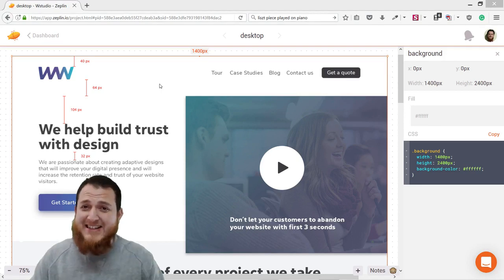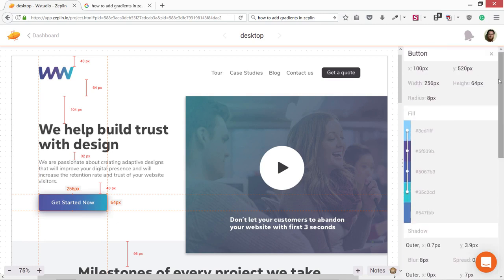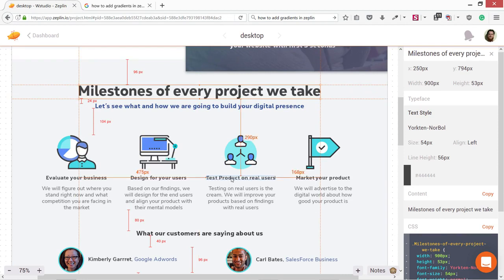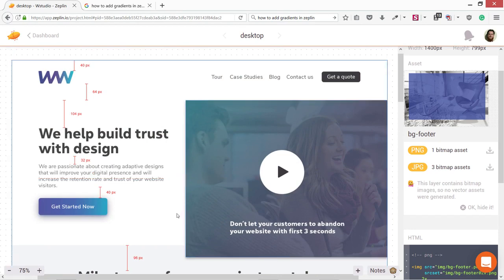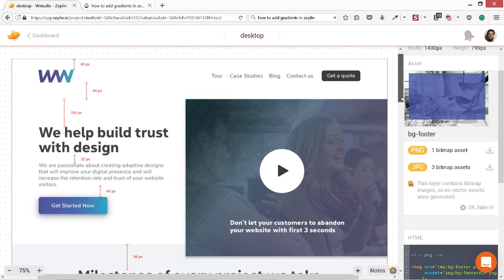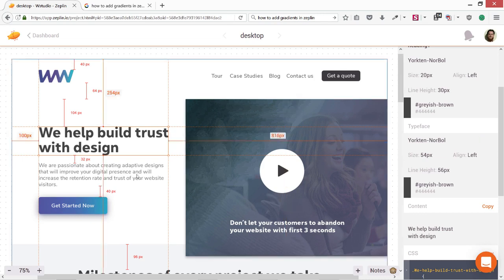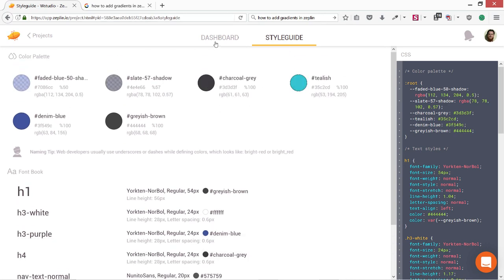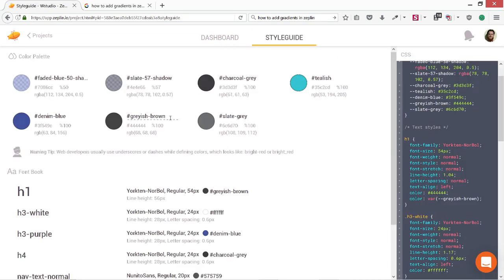11. Designing For Developers (7-11)(1)